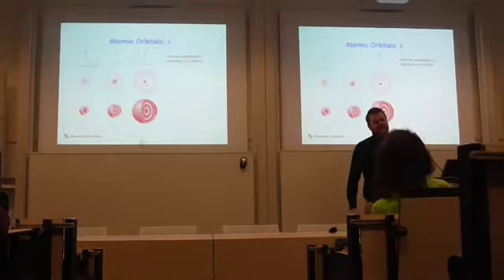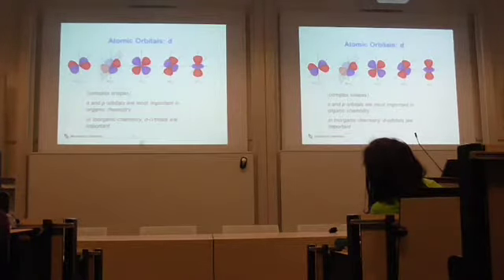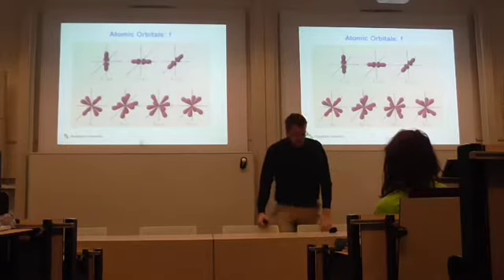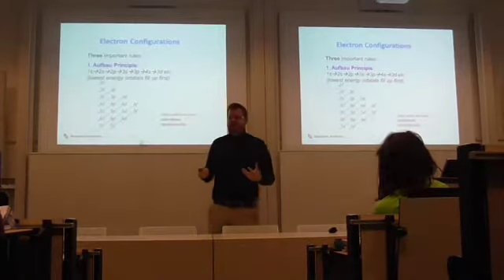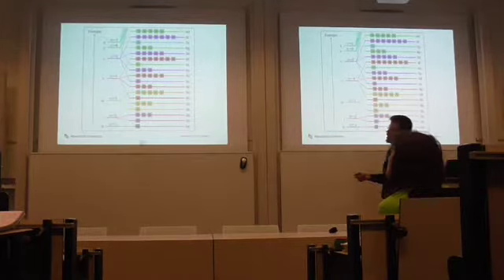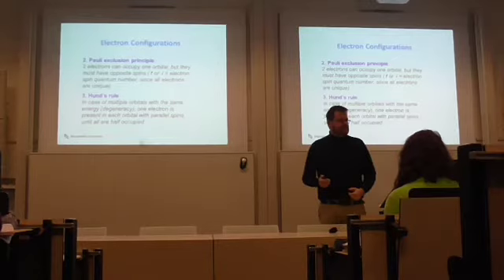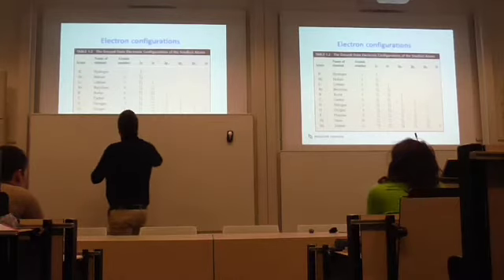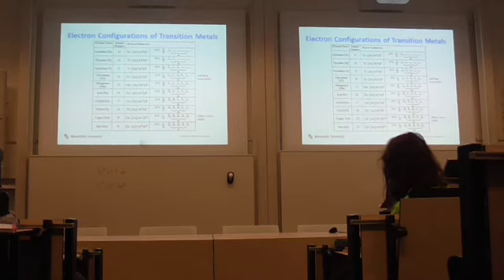CHE1001 Spring 2018 Lecture 2-2